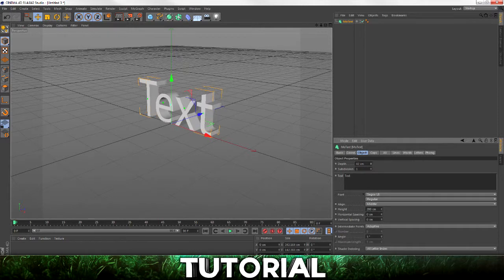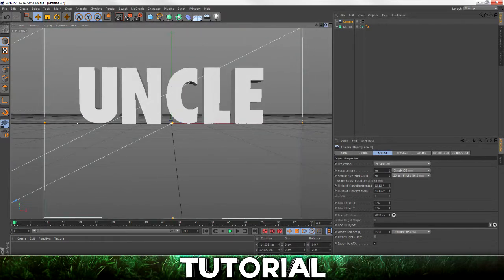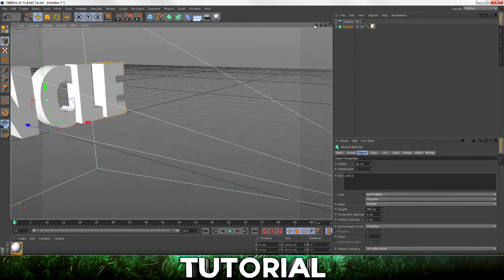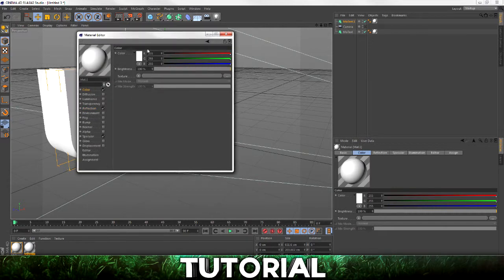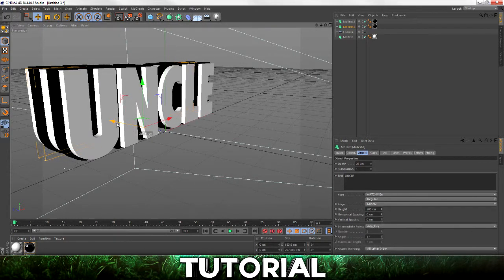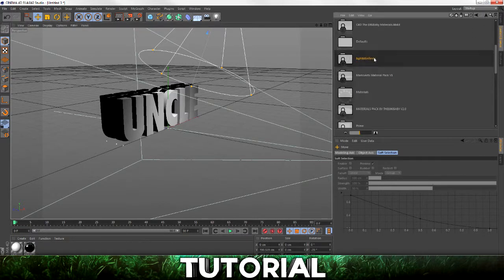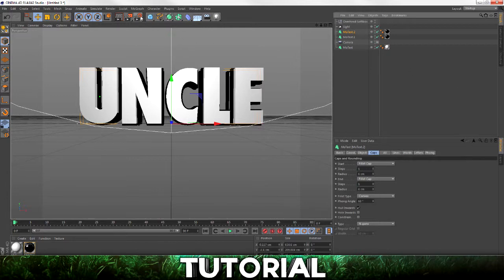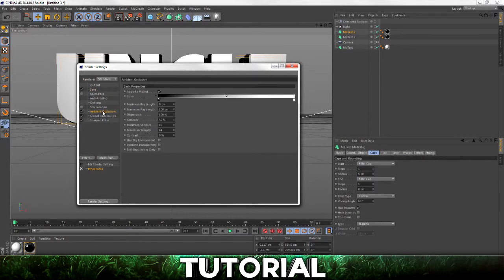How to design a Youtube Banner - Part 1 - Cinema 4D Part | SirAlien™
Part one of showing you how to create basic text in Cinema 4D, may make a later video explaining advanced text.  Next Tutorial will be in Photoshop explaining how to start and plan your youtube banners